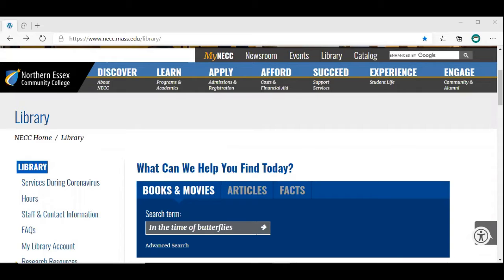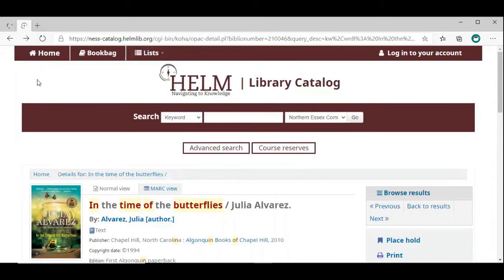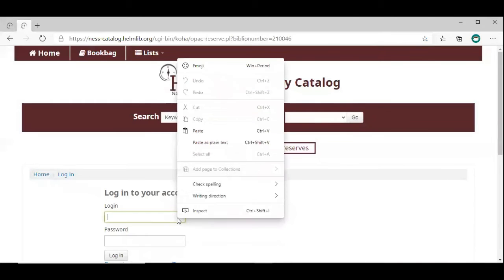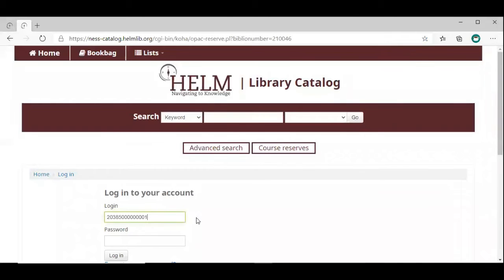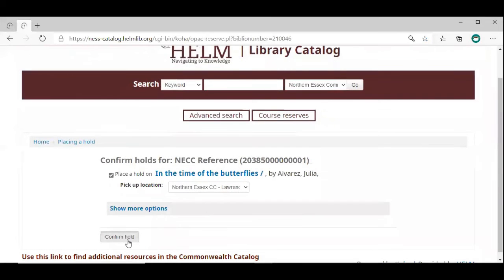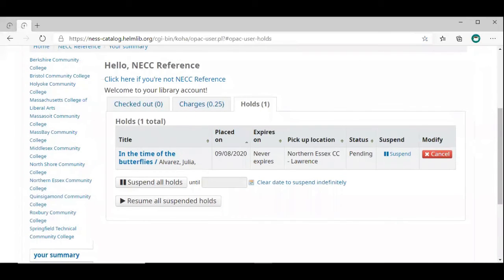Placing holds in the HELM library catalog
This brief video shows you how to place a hold in the HELM library catalog.